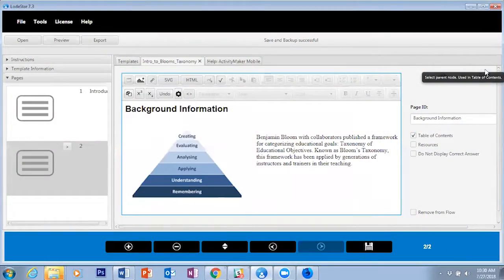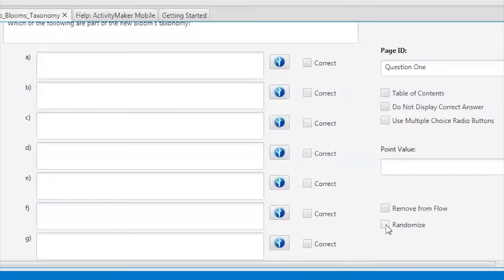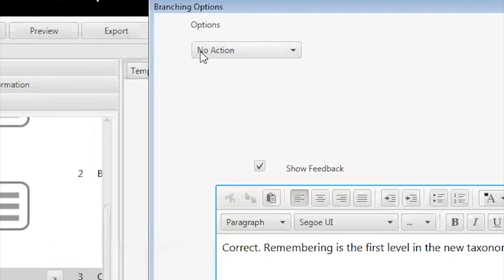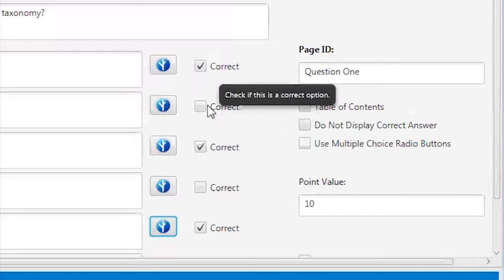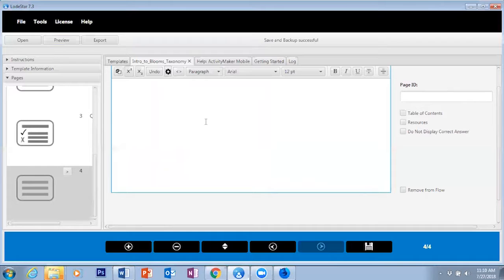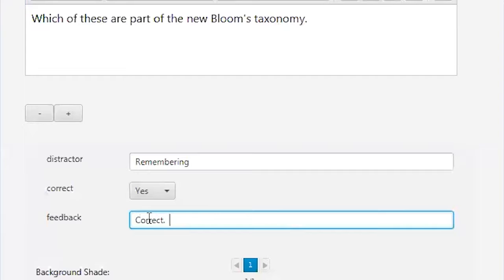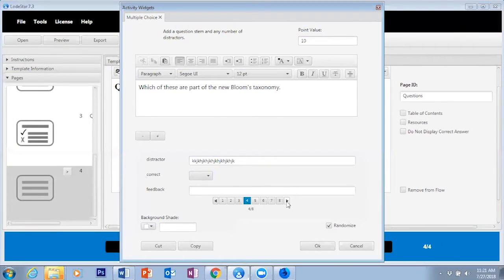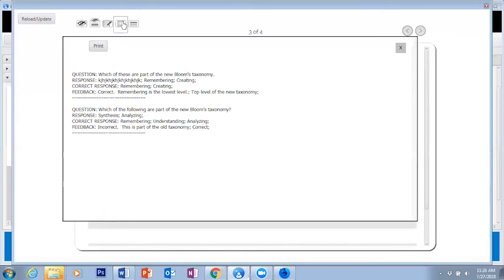06 Adding a Question using Page Types and Widgets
An overview of adding question pages in your training using both page types and widgets.